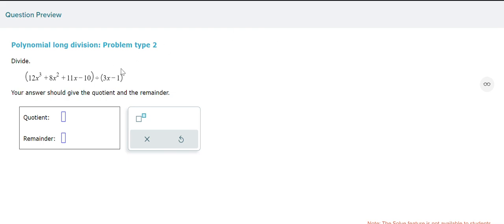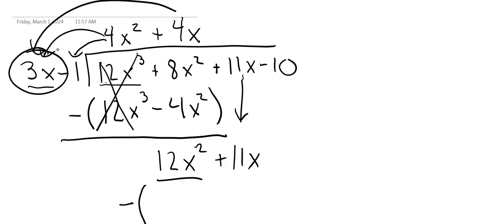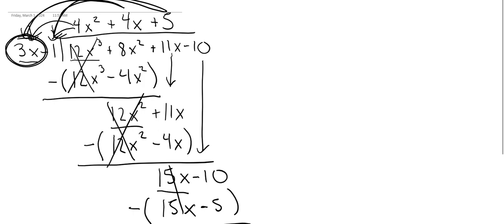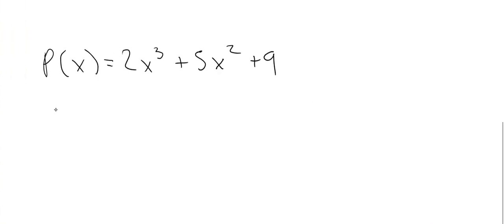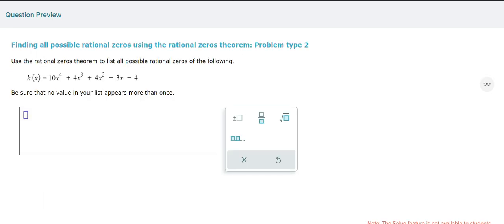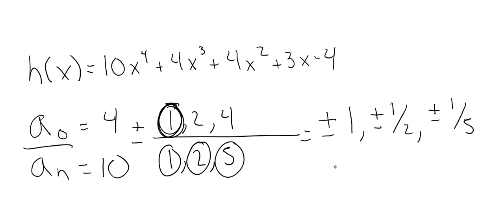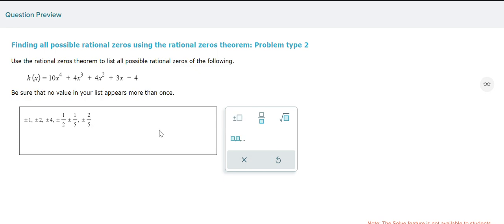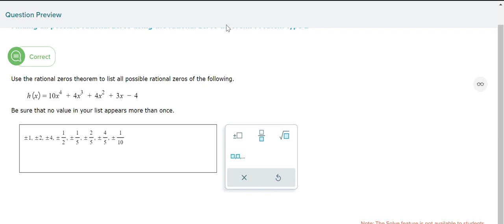GCU MAT 154 Exam 2 Prep 13-15